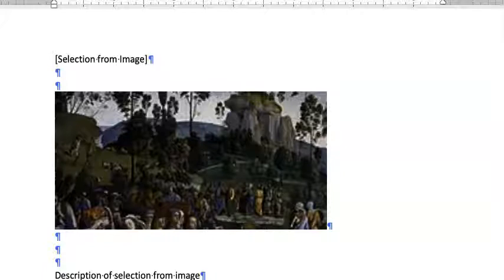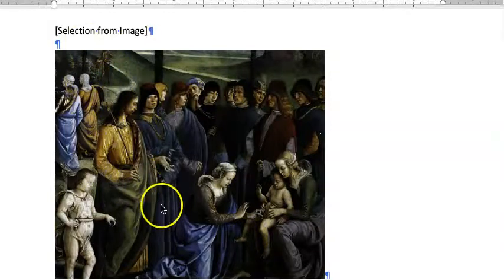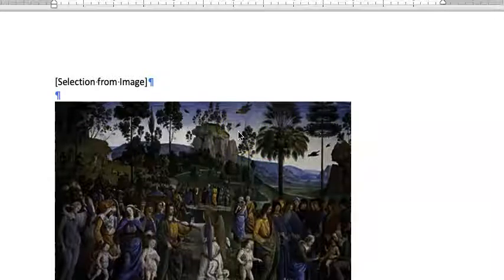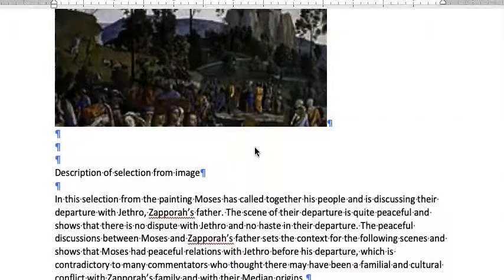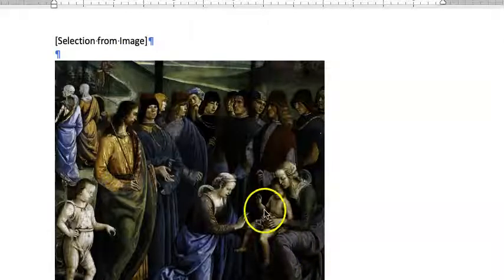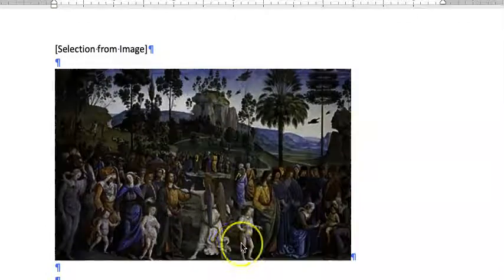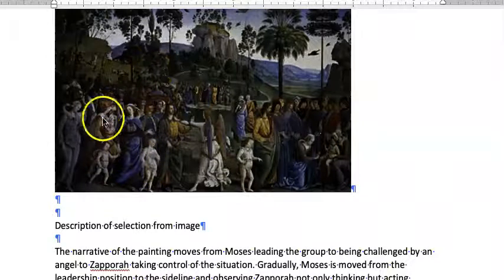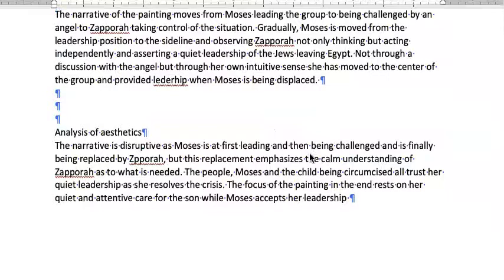Vasari and Art Histort Essay Early Draft 2